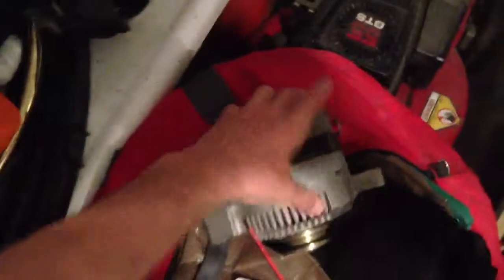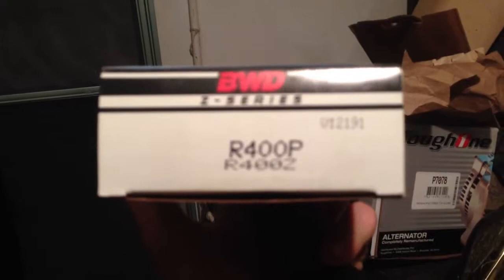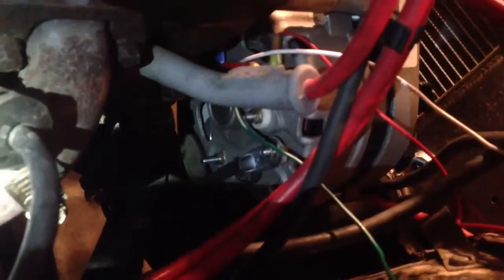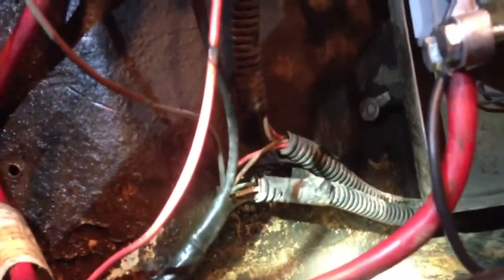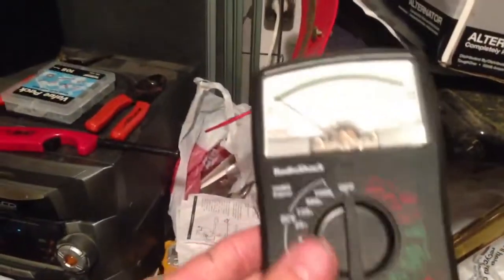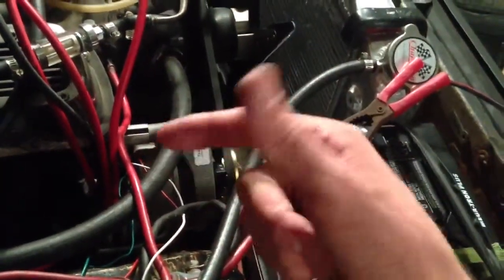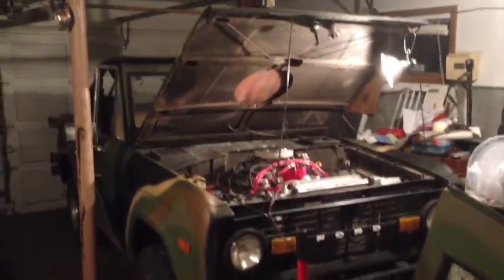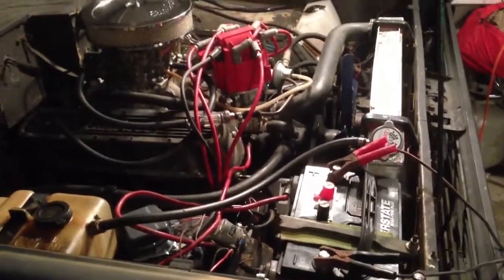My alternator setup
Having issues getting my new alternator to work properly